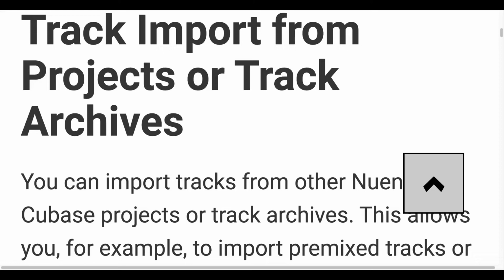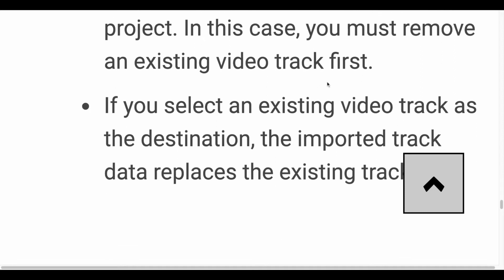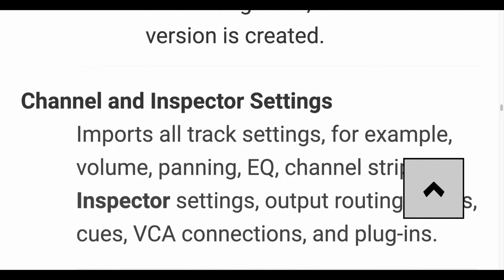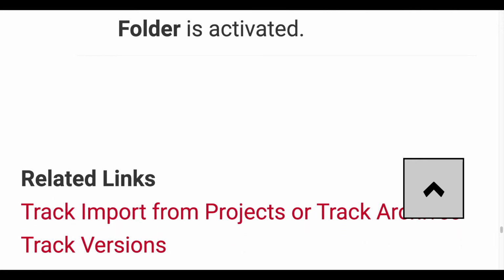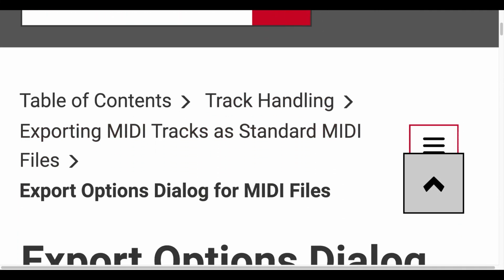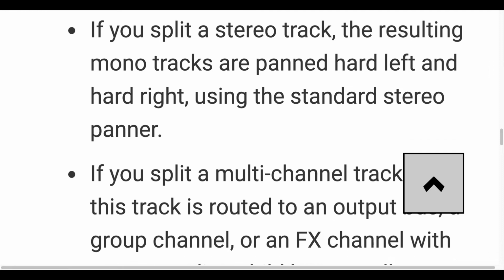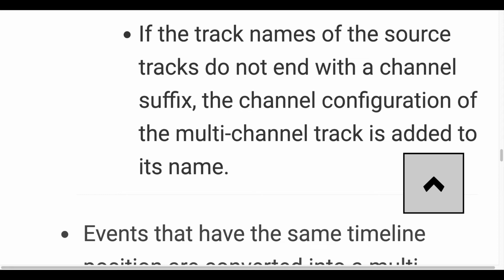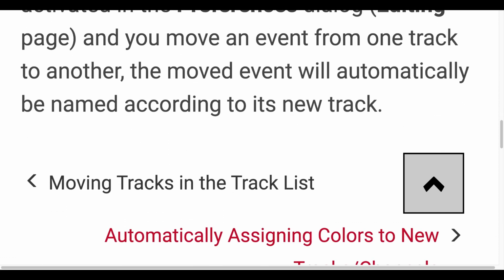Cubase 12 (Part 11).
Новые возможности версии 12
Основные моменты
Плагин Райзера

Плагин FX-модулятора

Воодушевление
Verve — это пианино из фетра с красивым и теплым звуком, позволяющее рассказывать новую историю каждой клавишей, которую вы нажимаете. Инструмент VST описан в отдельном документе Verve. См. Verve.

Образец точной автоматизации томов
Новая функция Точность автоматизации объема позволяет автоматизировать объем со 100% точностью выборки, независимо от размера буфера. Вы можете установить количество выборок, после которых будет обрабатываться новое событие автоматизации тома. Кривая автоматизации между обрабатываемыми событиями интерполируется. Это сглаживает переходы между событиями автоматизации и предотвращает резкие скачки, которые могут привести к потрескиванию. См. Страницу аудиосистемы.

Улучшения рабочего процесса редактирования
Теперь вы можете заморозить/разморозить несколько треков одновременно. См. раздел Закрепление нескольких дорожек.

Новые параметры сетки смещения позволяют редактировать независимо от сетки проекта. Это позволяет вам работать с музыкальной сеткой Bars+Beats для всех операций мыши, а также точно настраивать положение и длину событий и частей с помощью Сдвинуть ключевые команды. См. Настройка сетки привязки для операций смещения.

Теперь вы можете перемещать концы событий в позицию курсора проекта. См. Переместить подменю.

При изменении размера событий с помощью инструмента Выбор объекта теперь вы можете автоматически адаптировать размер существующих фейдов с помощью модификатора инструмента. См. раздел Изменение размера событий с помощью инструмента выбора объекта — нормальный размер.

Теперь вы можете назначать ключевые команды для операций с содержимым событий. См. Перемещение содержимого событий.

Мы расширили операции с использованием клавиш и команд для создания и настройки выбора диапазона. Теперь также можно увеличивать/уменьшать вертикальное направление, чтобы распределить выбранный диапазон по нескольким трекам. Таким образом, вы можете полностью положиться на поддержку клавишных команд для настройки и перемещения выбора диапазона во всех четырех направлениях. См. Регулировка размера диапазонов выбора.

Настройка вашей системы
Аудиоподключения
Окно проекта
Управление проектом
Треки
Обработка трека
Части и события
Редактирование диапазона
Воспроизведение и транспорт
На экранной клавиатуре
Запись
Импорт аудио и MIDI-файлов
Квантование MIDI и аудио
Фейды, кроссфейды и конверты
Аранжировщик Трек
Транспонирование функций
Маркеры
MixConsole
VCA-фейдеры
Комната управления
Измерение и громкость
Аудио эффекты
Прямая автономная обработка
Алгоритмы растяжения времени и сдвига высоты тона
Аудио функции
Редактор образцов
Очки
Звук, соответствующий темпу
Редактирование высоты звука и коррекция времени с помощью VariAudio
Редактор аудиочастей
Расширения в Cubase
Сэмплер треков
Бассейн
MediaBay и медиастойка
Объемный звук
Автоматизация
VST-инструменты
Установка и управление плагинами VST
Отслеживание быстрого управления
MIDI-пульт дистанционного управления
Удаленное управление Cubase
Параметры MIDI реального времени и MIDI-эффекты
Использование MIDI-устройств
MIDI-функции
MIDI-редакторы
Карты выражений
Примечание. Выражение
Функции аккордов
Аккордовые пэды
Входной трансформатор проекта
Логический редактор
Логический редактор проекта
Редактирование темпа и тактового размера
Обозреватель проектов
Рендеринг аудио и MIDI
Экспорт аудио микширования
Синхронизация
Системная ссылка VST
видео
Обмен файлами с другими приложениями
Ключевые команды
Настройка
Оптимизация качества звука
Предпочтения
Cubase Pro 12.0.20
Operation Manual
Search documentation

Search Tips
Table of ContentsNew Features

New Features

Introduction

Audio Connections

Project Window

Project Handling

Tracks

Track Handling

Range Editing

On-Screen Keyboard

Recording

Arranger Track

Transpose Functions

Markers

MixConsole

VCA Faders

Control Room

Audio Effects

Audio Functions

Sample Editor

Hitpoints

Sampler Tracks

Pool

Surround Sound

Automation

VST Instruments

MIDI Remote

Remote-Controlling Cubase

MIDI Functions

MIDI Editors

Expression Maps

Note Expression

Chord Functions

Chord Pads

Logical Editor

Project Browser

Synchronization

Key Commands

Customizing

Preferences